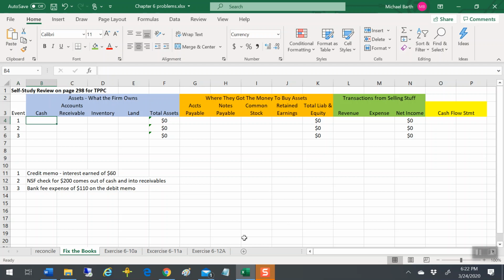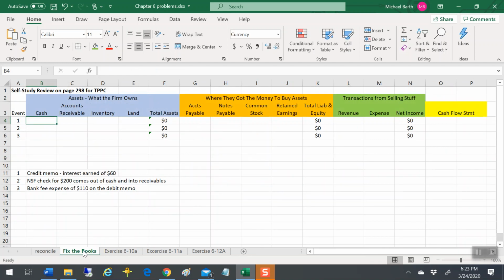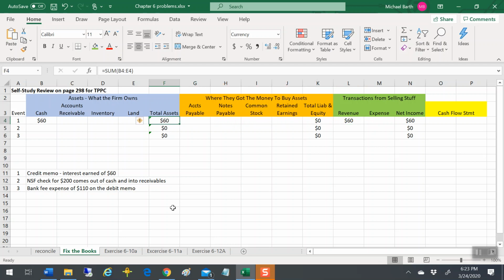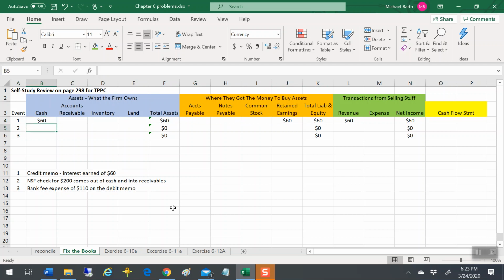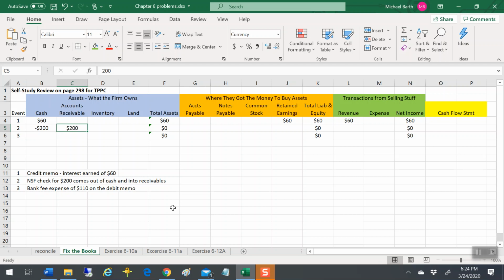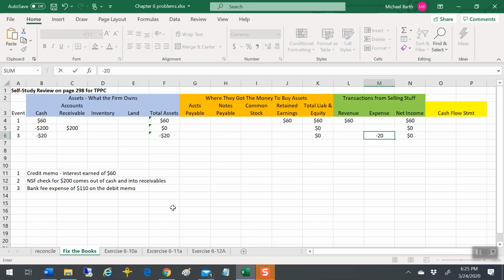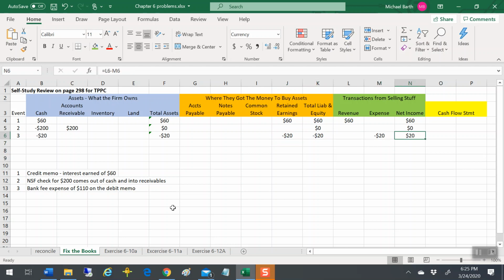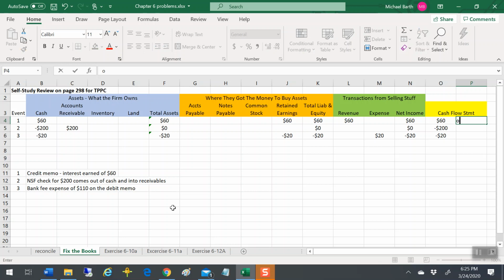Bank reconciliation Part 2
This video shows the horizontal financial statement impact of taking the items from the bank statement and adjusting our internal accounting statement values for Cash